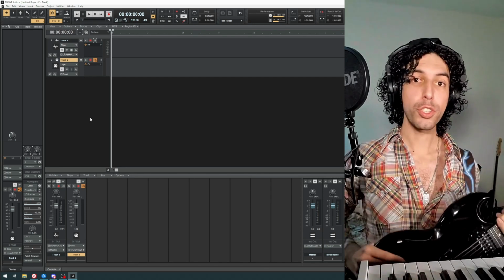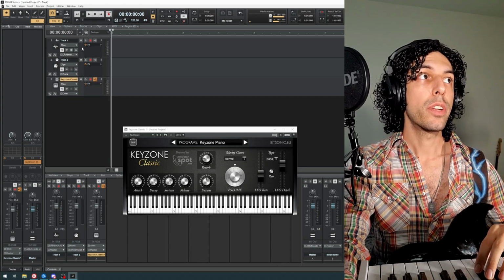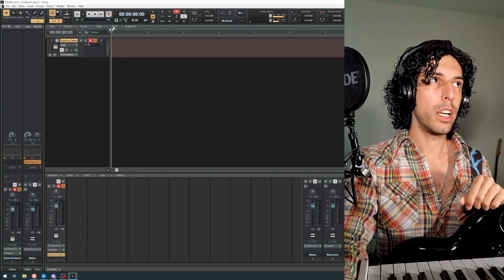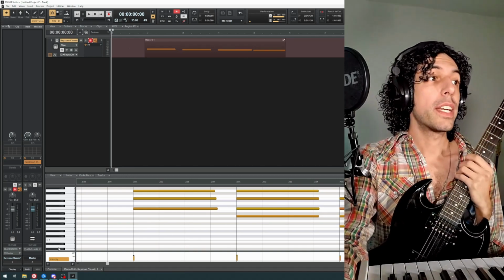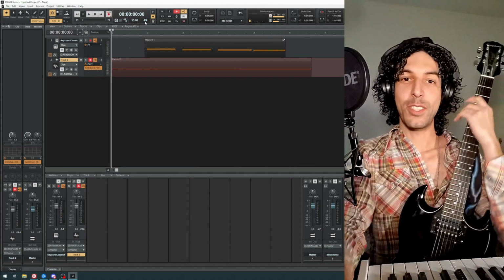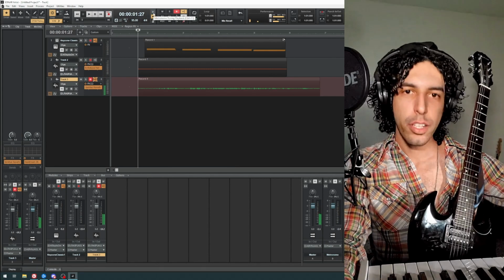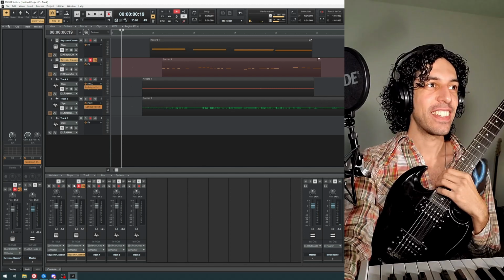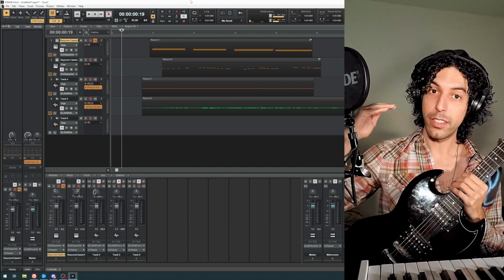Cakewalk Crash Course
I am using Windows 10

0:00 Overview
2:30 Part 1: Keyboard
5:11 (side tangent about tempo)
6:50 (end tangent)
11:25 Part 2: Guitar
14:48 Part 3: Vocals
20:12 Mixing and The Big Picture